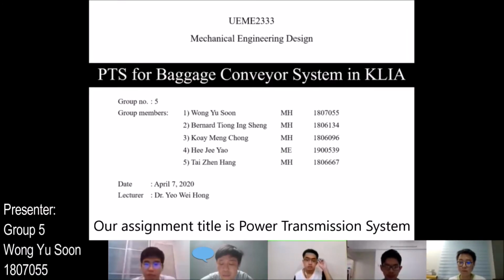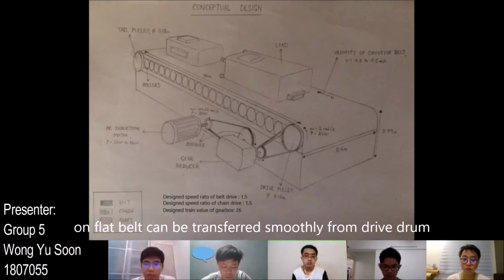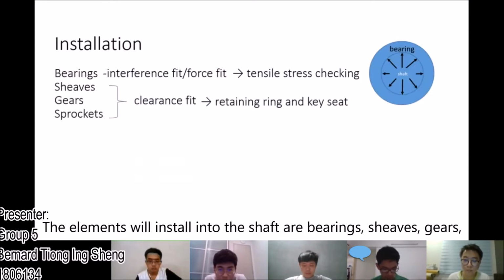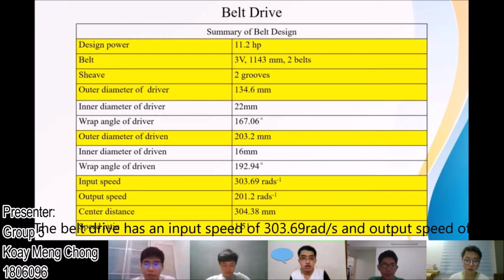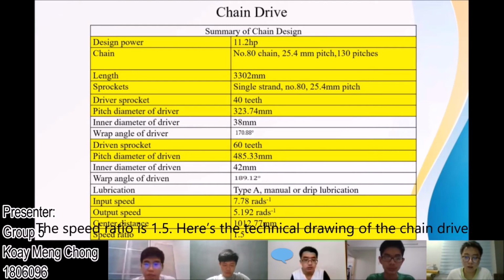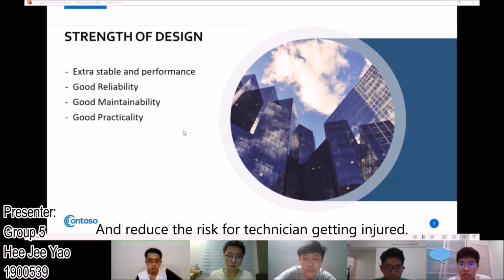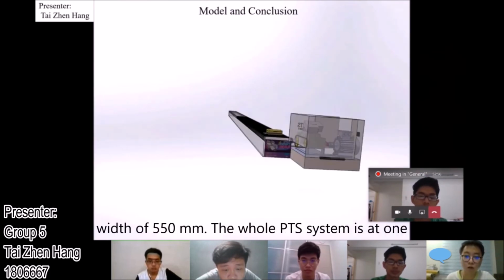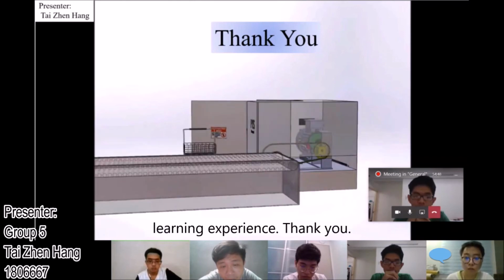UEME2333 Mechanical Engineering Design (Group 5)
UEME2333
Mechanical Engineering Design (UTAR)

Sequence of Presenters:
Wong Yu Soon 1807055
Bernard Tiong Ing Sheng 1806134
Koay Meng Chong 1806096
Hee Jee Yao 19000539
Tai Zhen Hang 1806667

Lecturer: Ts Dr. Yeo Wei Hong